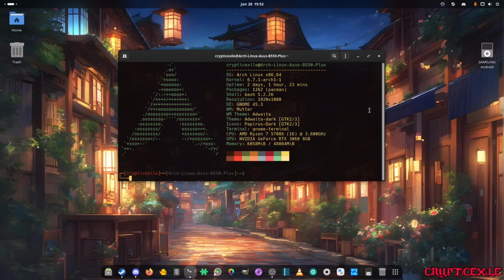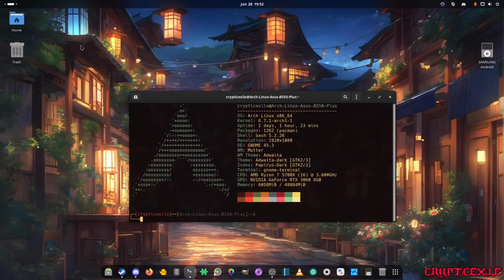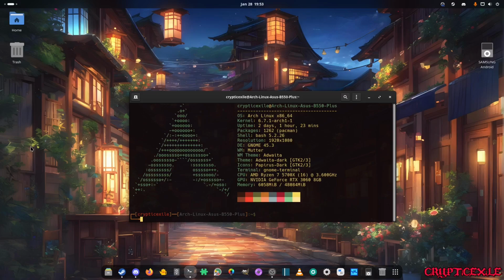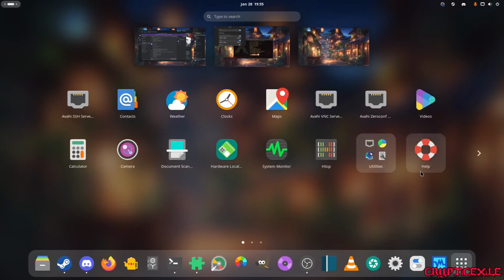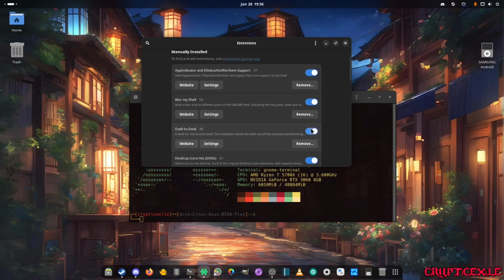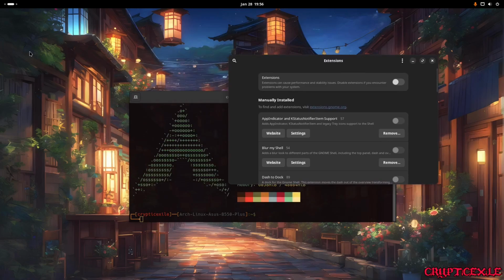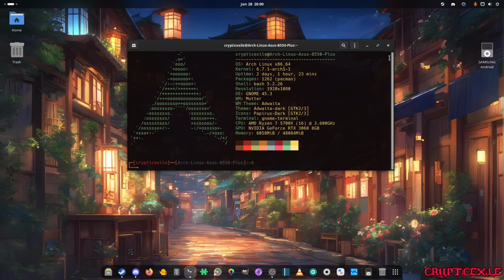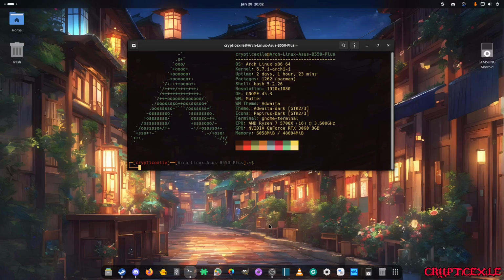KDE 6 issues, back on Gnome 45.3 and Rant